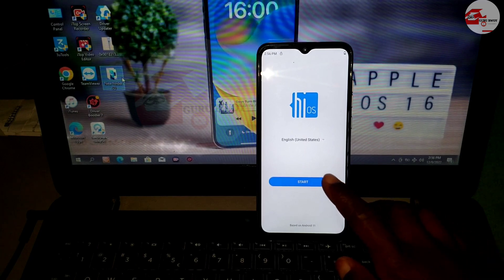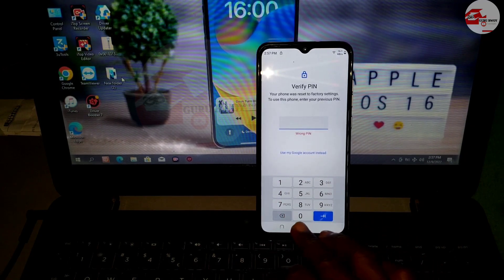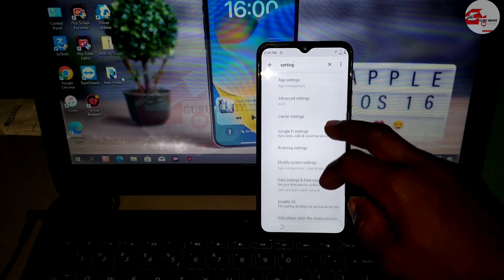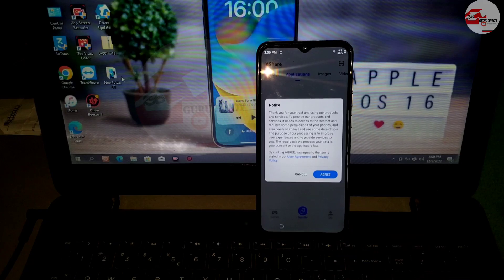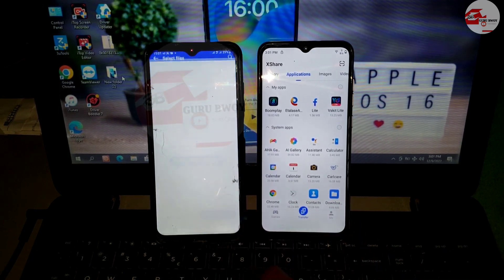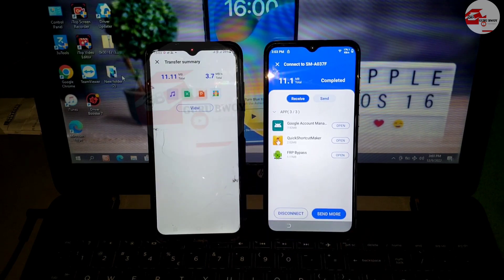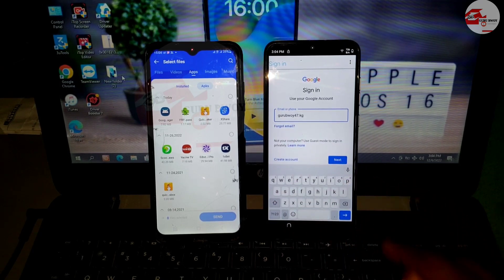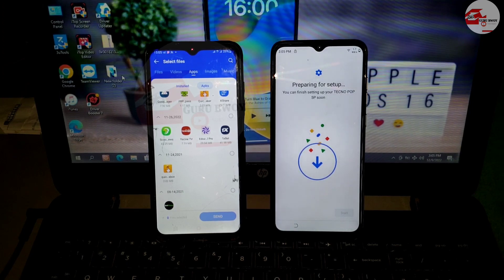All Tecno Pop 5 BD2 google account remove, FRP bypass android11 - POP 5 Frp bypass without PC/ Pop5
how to remove Google account verification ( FRP bypass) on any Tecno android 11 without PC

Want to get 100 USDT?
Register and deposit more than $50 into
your account.